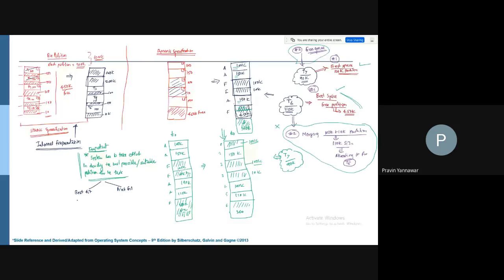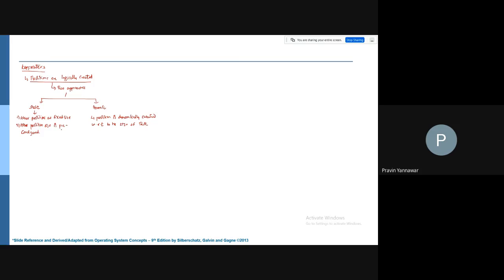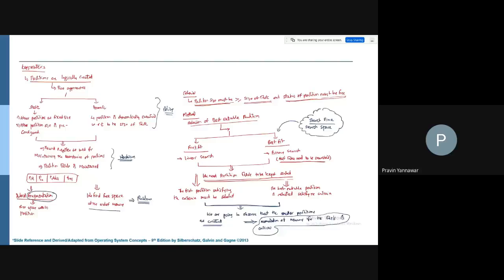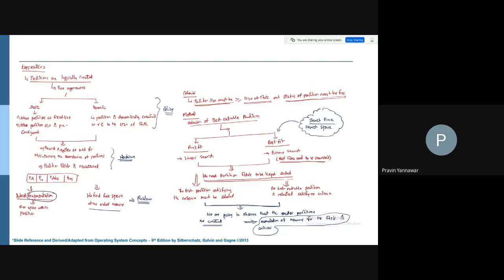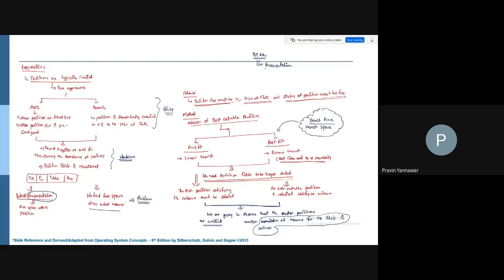First Fit and Best Fit Method for Partitioned Memory Management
This video will provide detailed discussion on First Fit, Best Fit Search Method of Partitioned Memory Management and Review of method